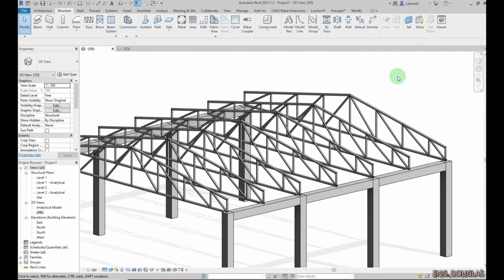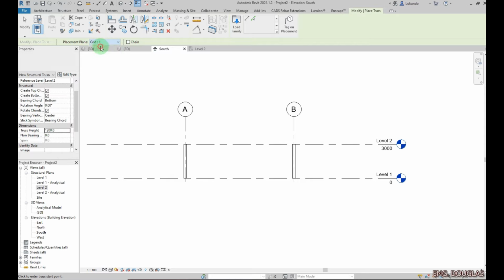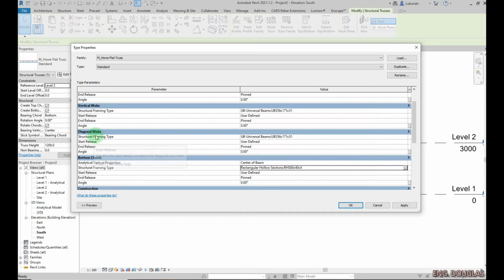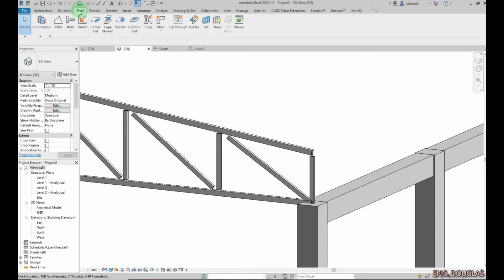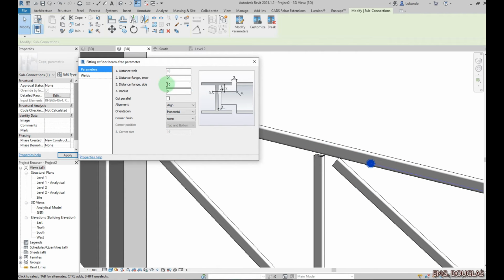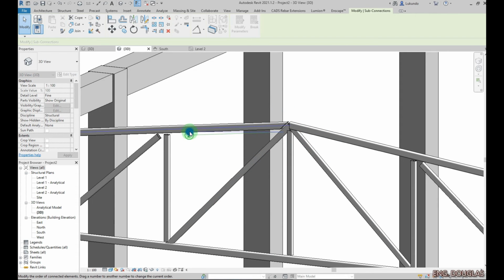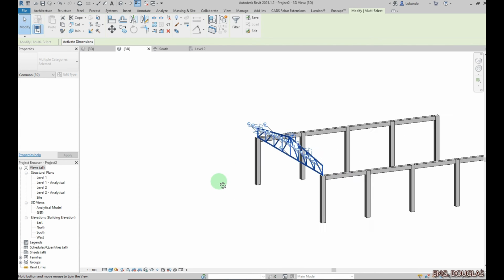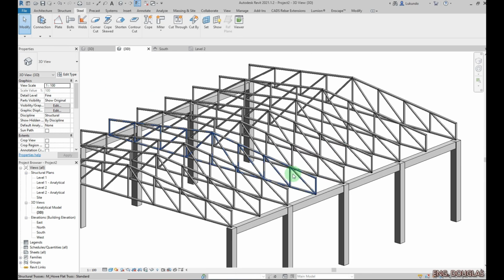TRUSSES IN REVIT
TRUSSES IN REVIT-WELDED STEEL TRUSS
Create trusses in Revit with welds in the most effective way. With this video, you will learn how to do trusses in Revit.
Learn more in Revit Architecture, Revit Structure & Robot structural analysis

Additional Tags: truss, beam, construction, system, architecture, family, Structural, Beam, Column, Beam System, Revit, Architecture, House, Reference Plane, Detail Line, Floor, BIM, Building Information Modeling. Building, Roof, Roof by the element, Roof by extrusion, How to model a roof in Revit, Revit Tutorials, Revit Autodesk, Revit Architecture 2017, Revit Array, Render, AutoCAD, How to model in Revit, learn Revit, Revit Beginner tutorial, Revit tutorial for Beginner,  Revit Structure